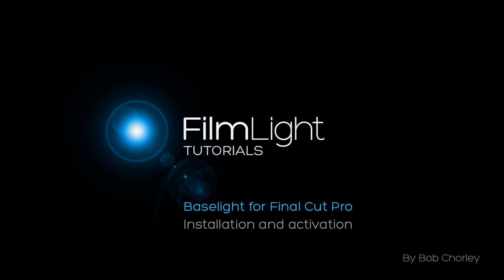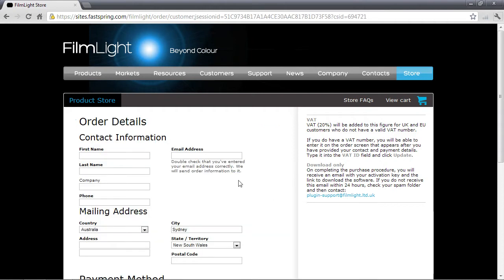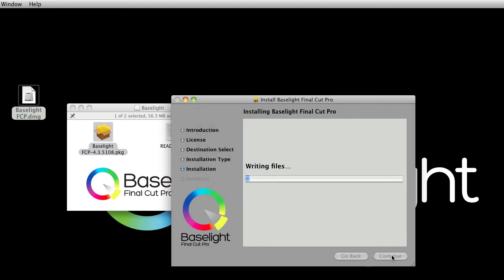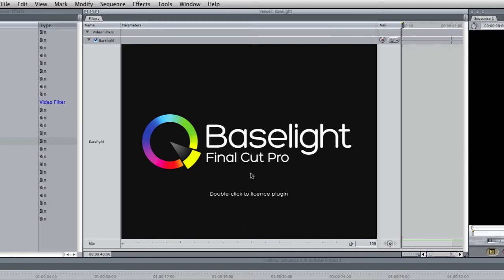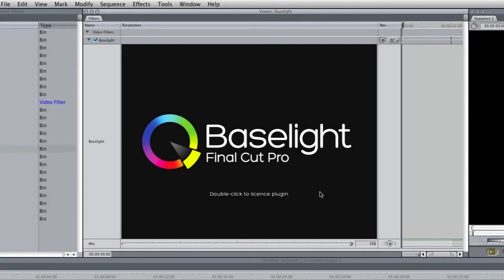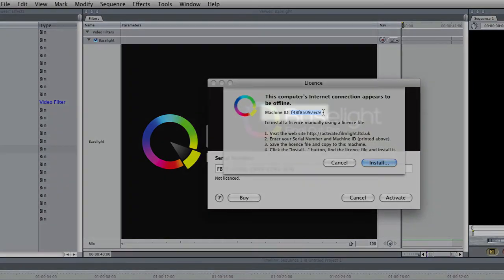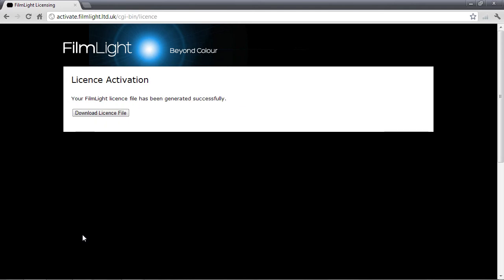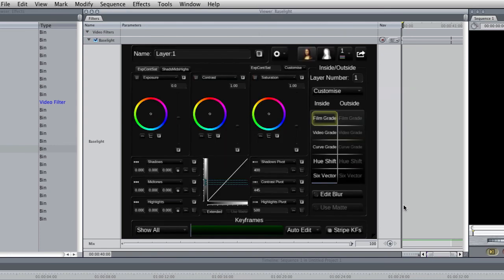Baselight For Final Cut Pro - Installation and activation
Instructions for downloading, installing and activating Baselight For Final Cut Pro - the powerful new Baselight Editions software from FilmLight.